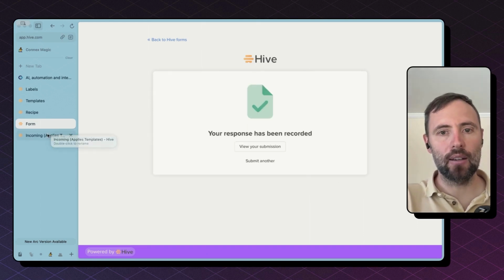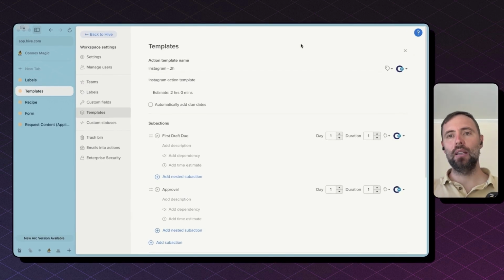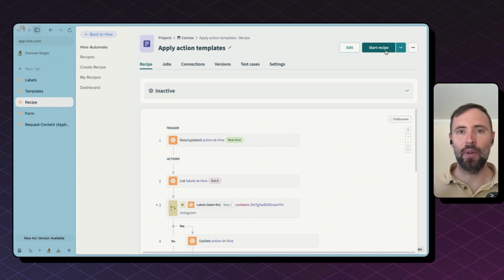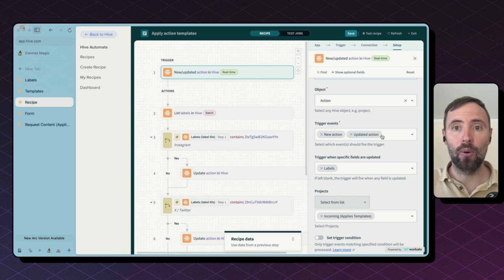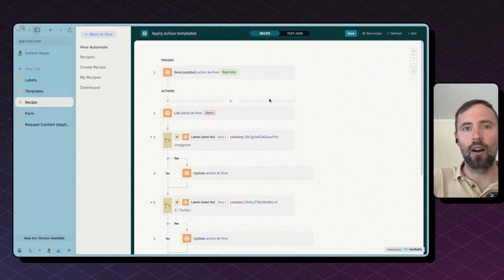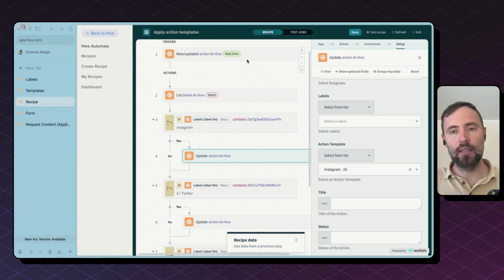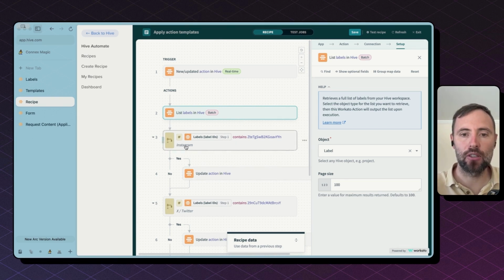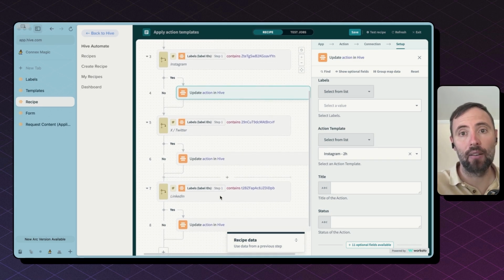Automating Hive: Apply Action Templates When Labels Change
⚡️ Automate Hive: Apply Action Templates Based on Card Labels

🔍 Learn how to streamline your workflow in Hive by automatically applying action templates when card labels change. This tutorial shows you how to set up a powerful automation that enhances productivity for marketing agencies and teams managing content requests across various channels.

⏱️ Timestamps:
00:00 Overview of the automation
01:02 Hive Automate explanation
03:56 Conclusion and Next Steps

📚 In this video, you'll learn how to create a Hive automation that applies specific action templates based on card label changes. We'll walk through setting up triggers, listing labels, checking conditions, and updating actions in Hive. This automation is perfect for marketing agencies managing content requests across different channels, helping to streamline workflows and increase efficiency.

💡 Pro Tip: Create a spreadsheet mapping your labels to specific template IDs for easy reference and maintenance of your automation recipe.

 undefined